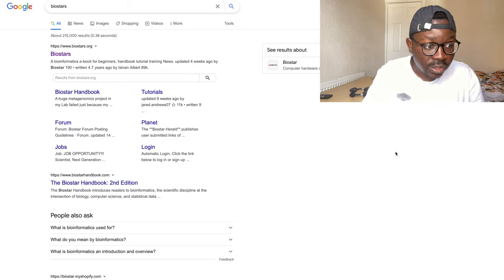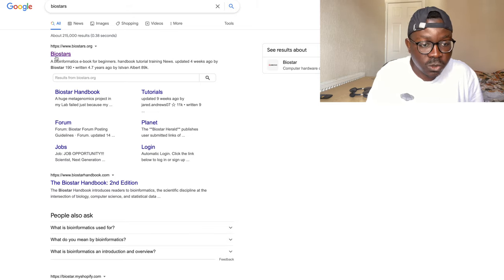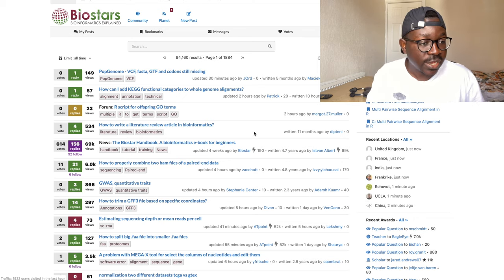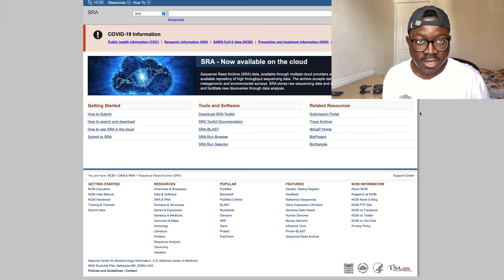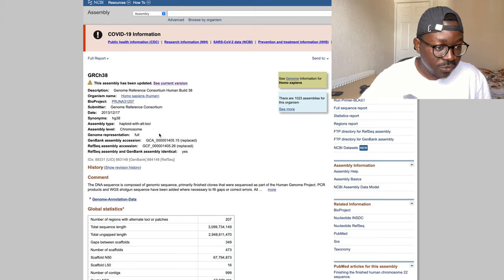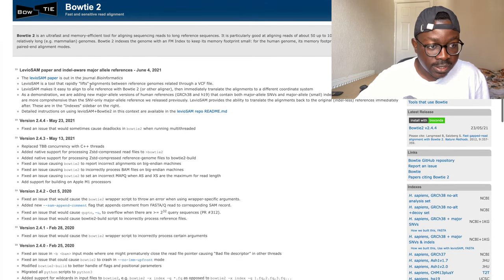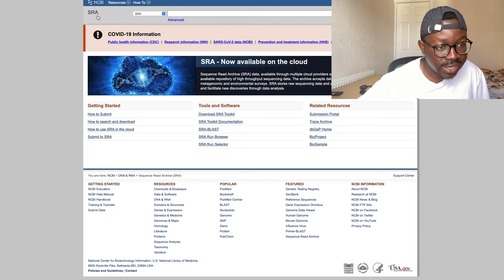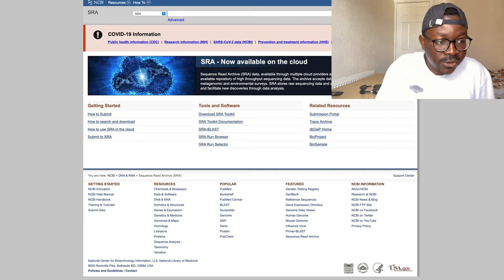5 Things to Understand about Bioinformatics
These are the things I wish I knew earlier about bioinformatics.